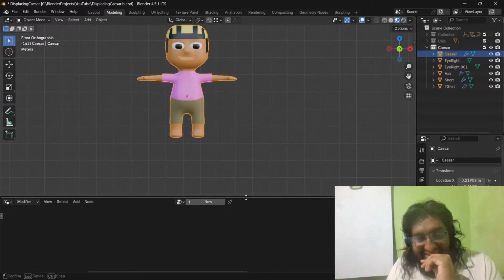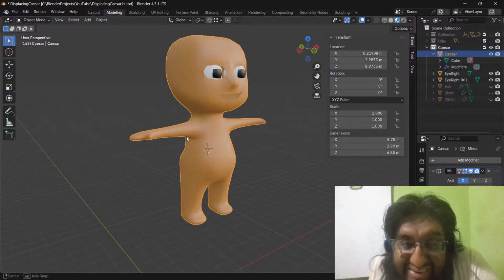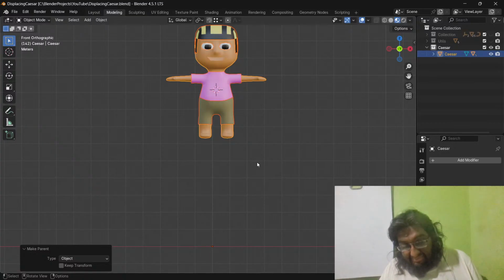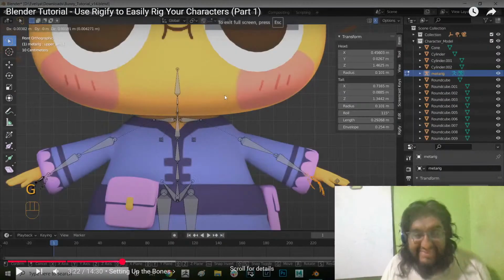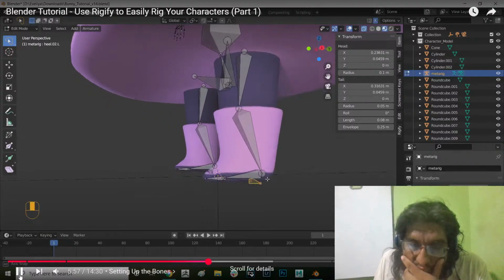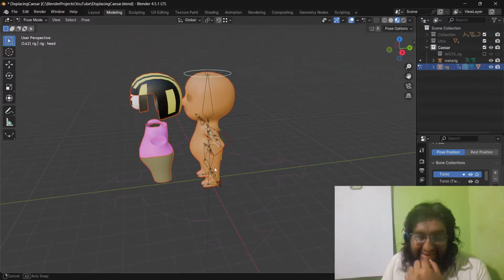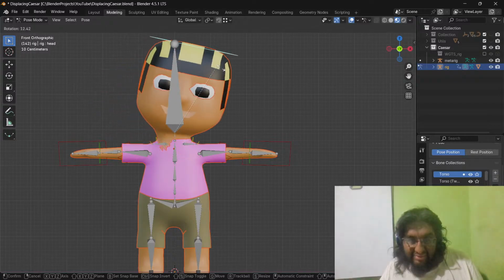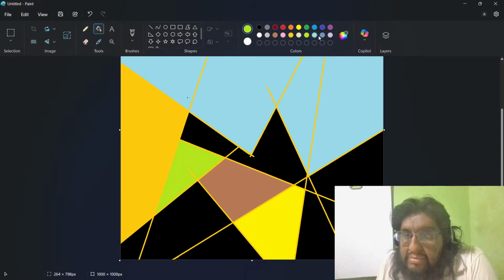The Making of Displacing Caesar - Part XIII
Sharing with you this new journey in which we will explore some repercusions AI may have in some fictional character.